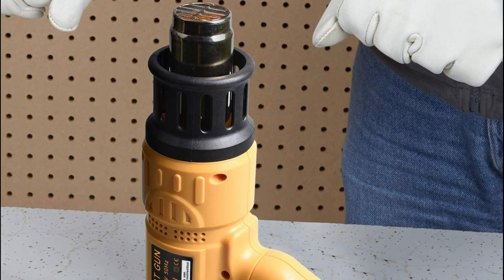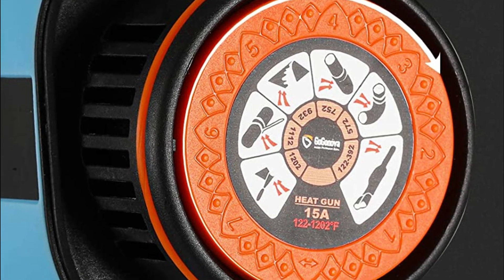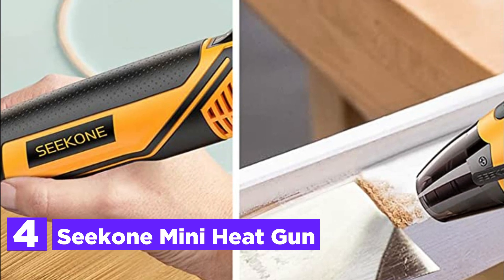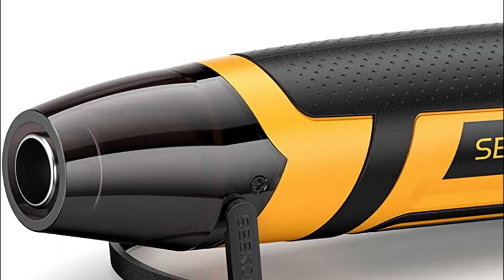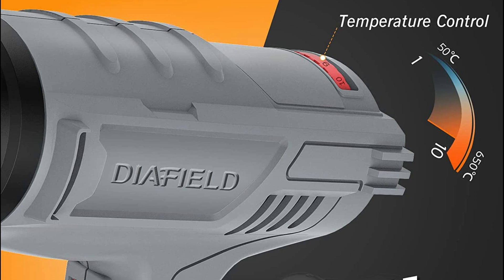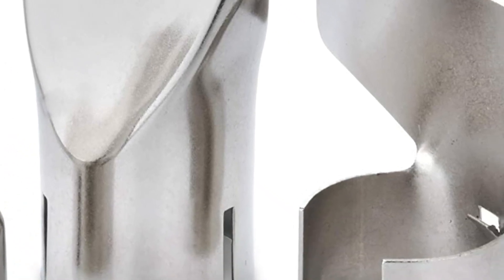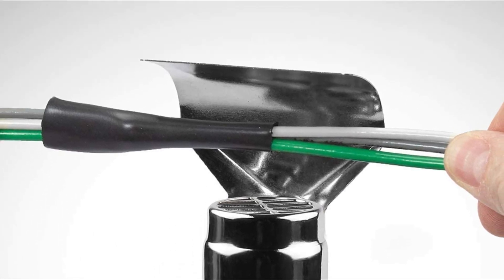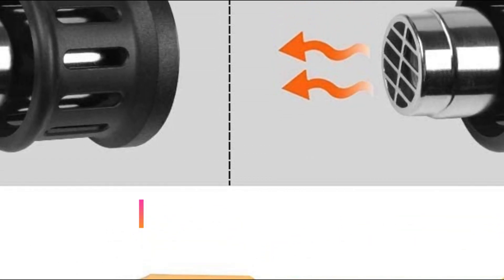Heat Guns for Electronics Safely Repair and Solder Like a Pro